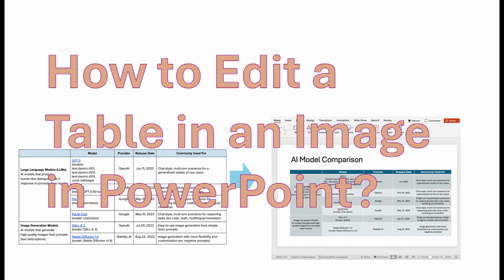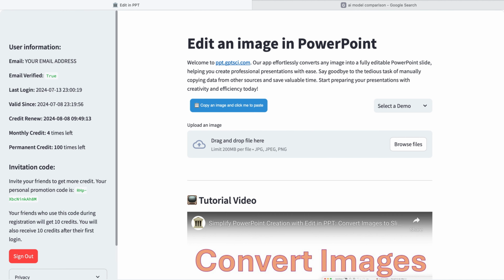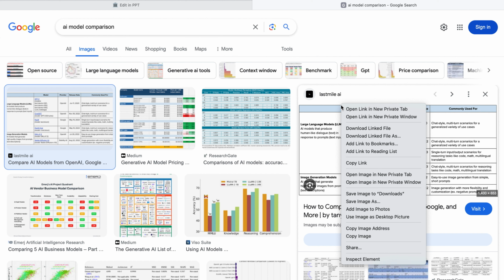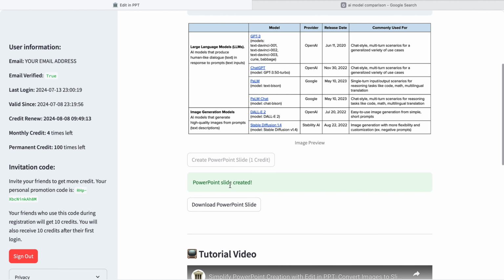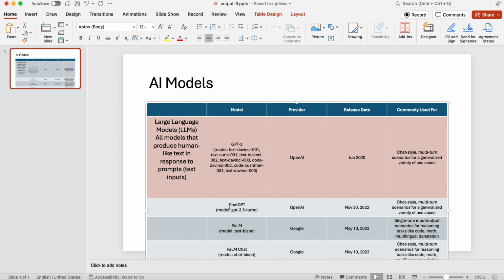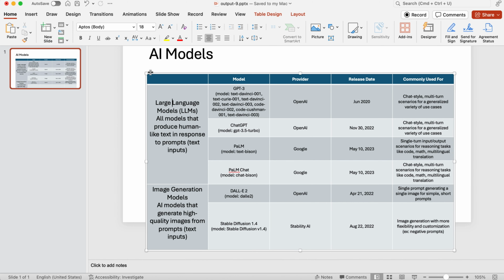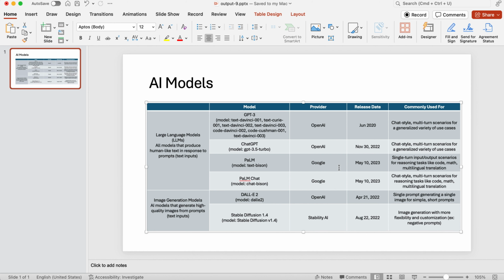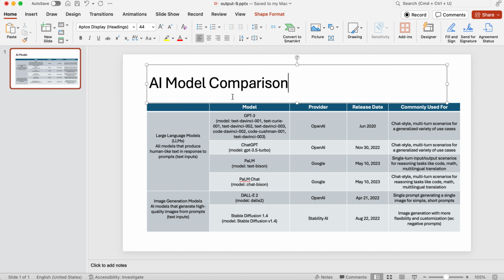How to Edit a Table in an Image in PowerPoint?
Struggling to edit tables embedded in images or PDF files for your PowerPoint presentations? In this video, I’ll show you a fast and efficient way to convert tables from images into editable PowerPoint slides using ppt.gptsci.com. Whether you're dealing with AI model comparisons or any other data, this method will save you time and effort.

In this tutorial, you'll learn how to:

1. Use to convert table images into editable PowerPoint slides.
2. Fix table formatting, including merged cells and column adjustments.
3. Customize your table with different styles and designs in PowerPoint.

By following these steps, you can easily transfer any table from an image into your presentation, ensuring it fits your theme and is fully editable. No more manually recreating tables or dealing with mismatched styles!